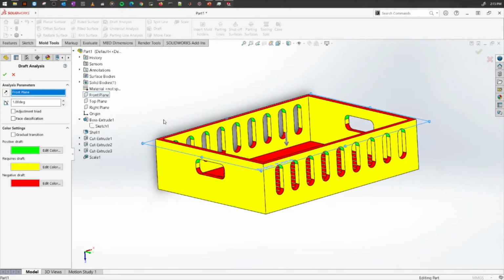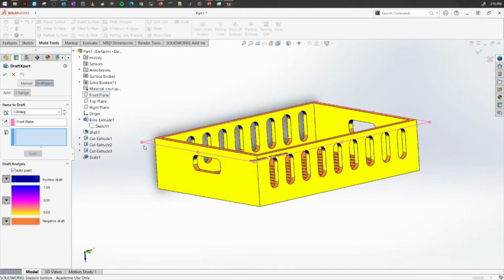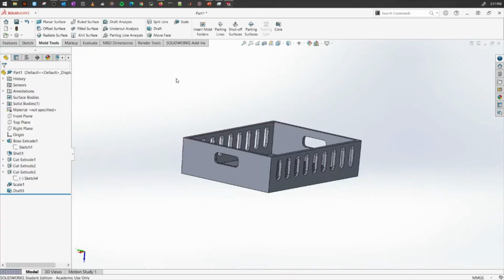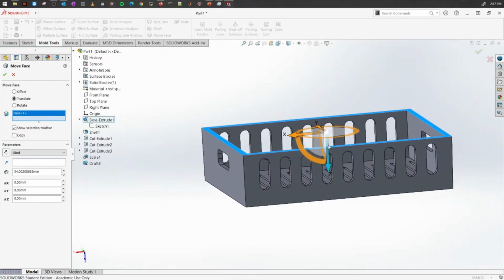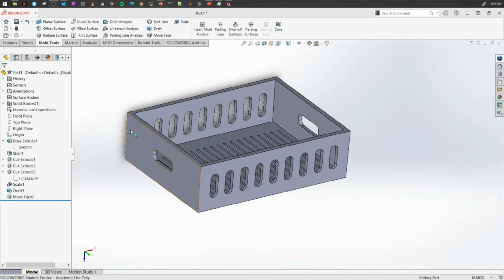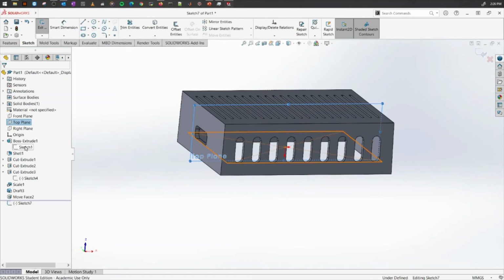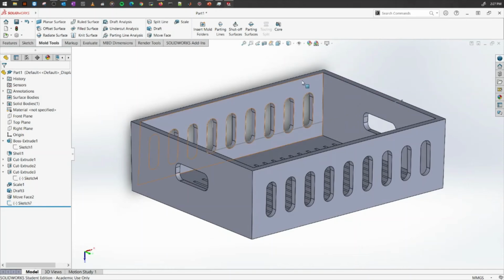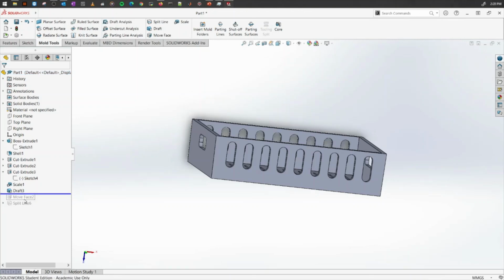Draft, Move Face, Split Line (Solidworks Intermediate Workshop)